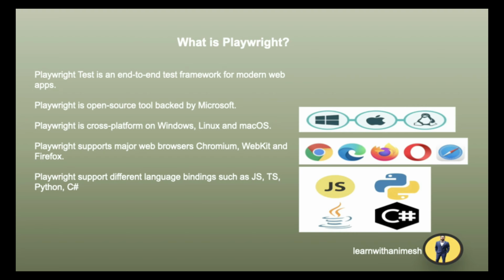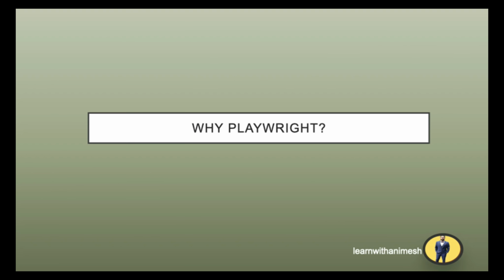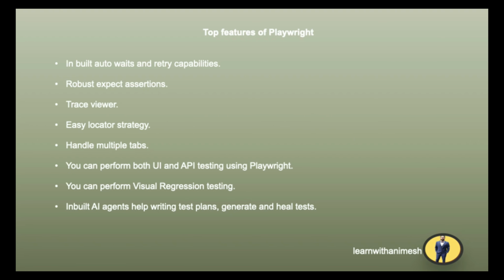Introduction to Playwright | Learn Playwright using TypeScript : Beginner to Advanced | Part 1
Master Playwright automation testing with TypeScript in this comprehensive 25-part course series! This beginner-to-advanced tutorial will transform you into a Playwright expert.

Need one and one session?

[RESOURCES]

[ TIMESTAMPS ]

0:00 - Introduction
0:24 - Table of Contents
0:46 - What is Playwright?
2:20 - Why Playwright?
3:34 - What is required to take this course?
4:13 - How to get most out from this course
5:49 - Knowledge Check

• What is Playwright? Understanding Microsoft's powerful end-to-end testing framework
• Why Playwright? Discover the advantages over other automation tools like Selenium and Cypress
• Course Prerequisites - What you need to know before diving in
• Knowledge Check - Quick assessment to ensure you're ready for the journey ahead